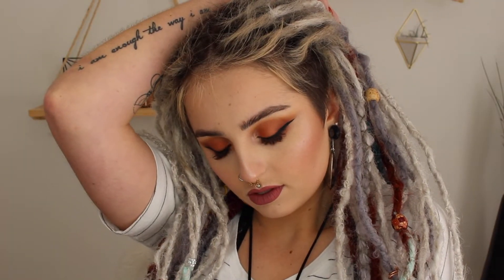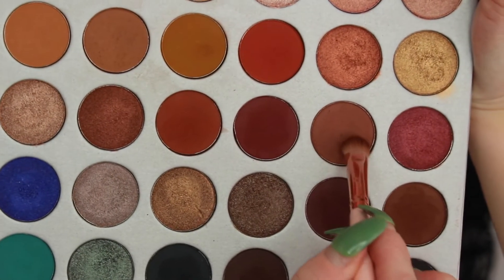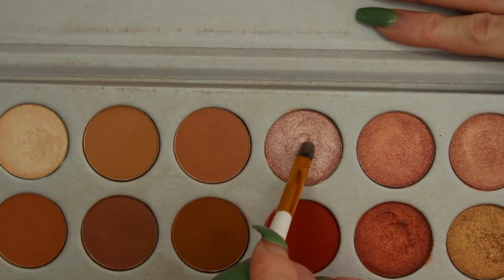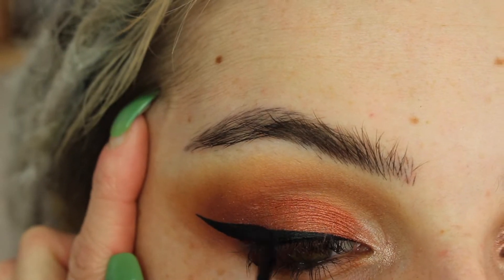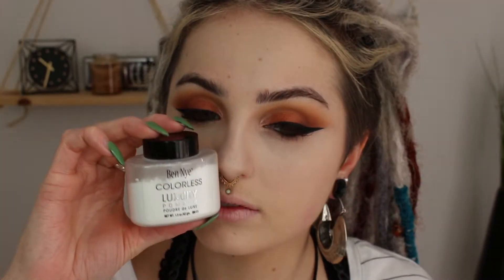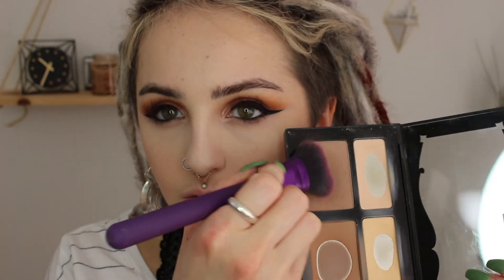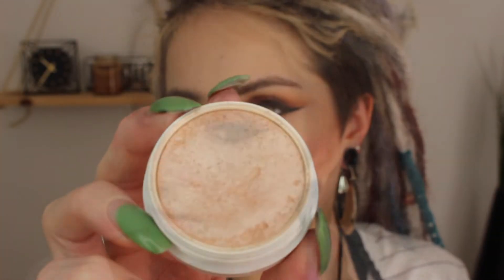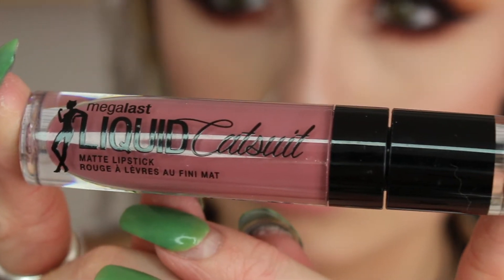Blushing Fall Sunset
Welcome back for another fall inspired look! I wore this in a video forever ago and someone requested a tutorial on it and I had totally forgotten about it until this past week so it has been long overdue! It's perfect for the fall fashion season and colors that come along with it.

PRODUCTS
EYES:
MAC soft ochre paint pot
Morphe Jaclyn Hill Palette
Milani supreme kohl kajal eyeliner
Wet n Wild megalast eyeliner
Rimmel lash accelerator mascara

FACE:
Nivea mens post shave balm
Loreal true match foundation w1
Tarte amazonian clay concealer
Ben Nye colorless luxury powder
Rimmel stay matte powder
Kat Von D shade + light contour palette
theBalm downboy blush
Colourpop cosmetics smokin' whistles highlighter
Wet n Wild liquid catsuit liquid lipstick in rebel rose

STALK MEEEE
Snapchat - My username is locks&looksbycassi!

MUSIC
Rain Dance
Swoon - Hands
Dizaro - On The Road